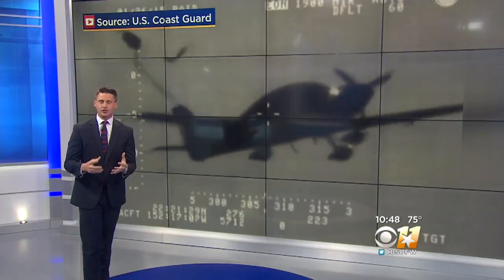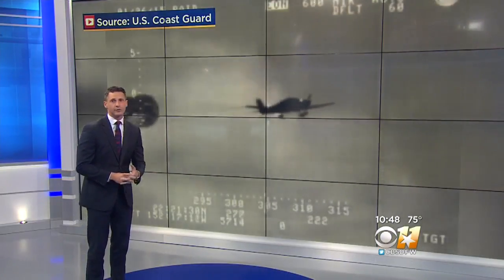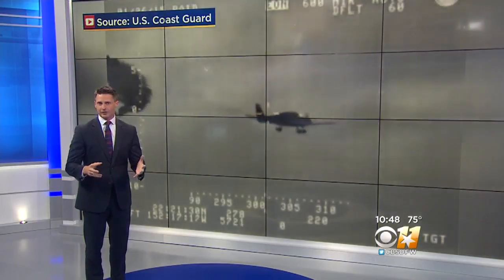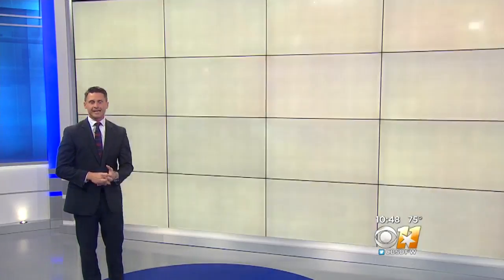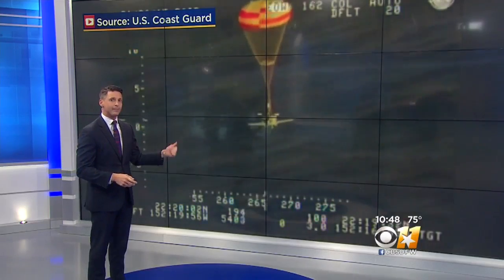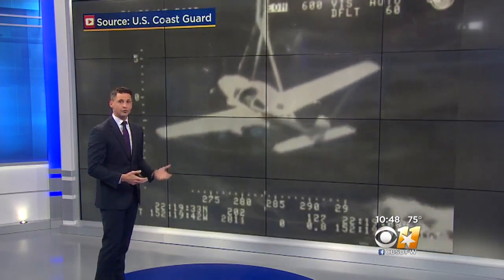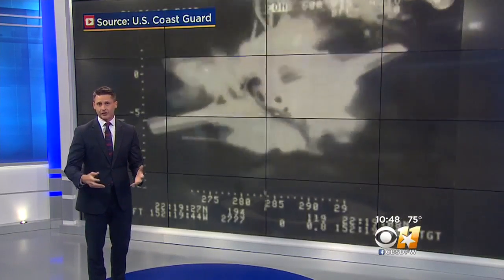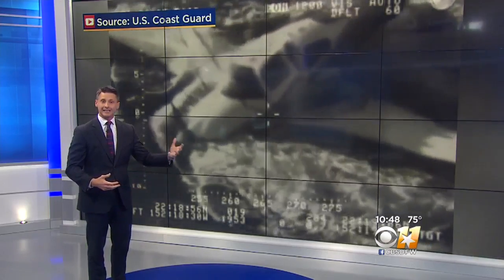Pilot Deploys Parachute During Emergency Landing In Addison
A single-engine Cirrus SR22 made an emergency landing in a field Sunday morning while attempting to return to Addison Municipal Airport with reported engine and instrument problems.